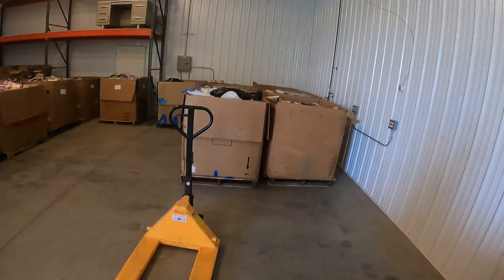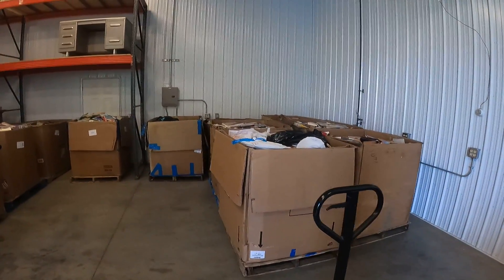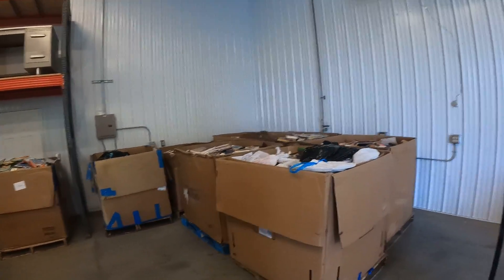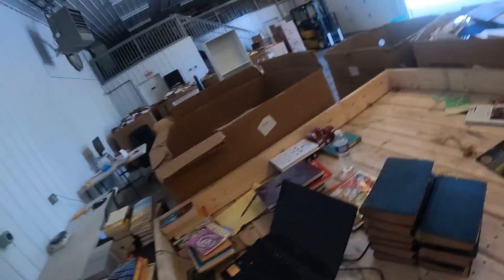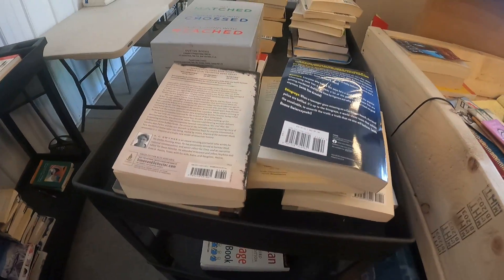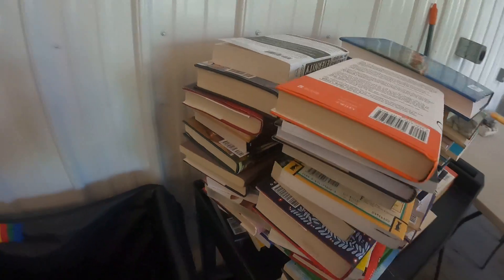The Truth about Buying Gaylords of Books for Amazon FBA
Start Getting Money for Your Dud Books with Sell Back Your Book

Best Bluetooth Barcode Scanner
Cheap Bluetooth Barcode Scanner

📦  BEST SHIPPING EQUIPMENT:
Rollo Printer (to print shipping labels)
Rollo Labels
Dymo Printer
Dymo Labels
Desktop Barcode Scanner
Bubble Mailers
Packing Paper
Poly Bags with Suffocation Warning
Shipping Scale

This is a disclaimer, designed to inform the reader that John Muscarello is a participant in the Amazon Associates Program, an affiliate advertising program designed to provide a means for sites to earn advertising fees by advertising and linking to Amazon.com. To support the channel some of the links above may be affiliate links. Statements on this site do not represent the views or policies of anyone other than myself. Do not buy any of the above products if you do not intend to put in the work. These are the products I prefer use in my business every day and I list them for you as a reference.